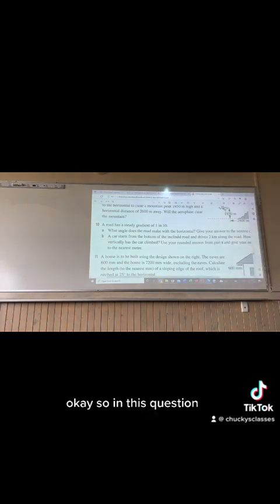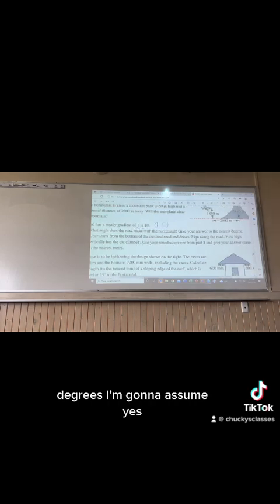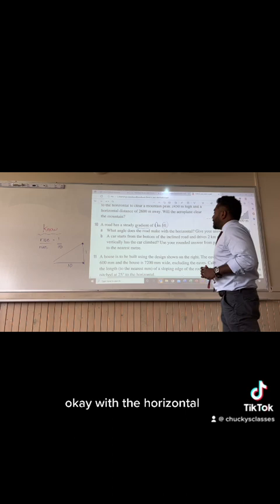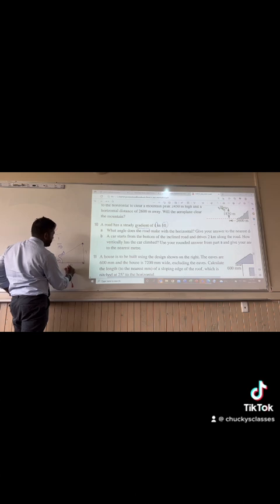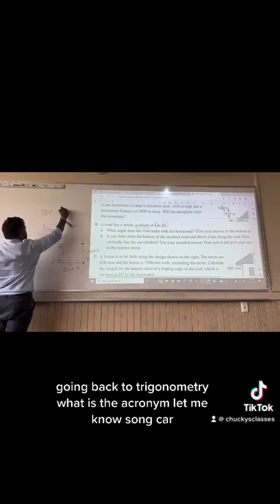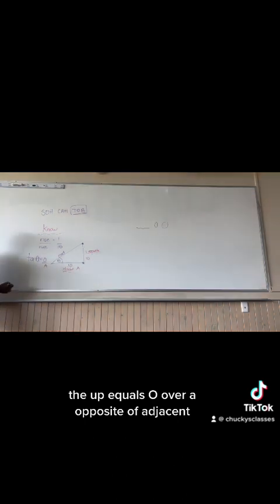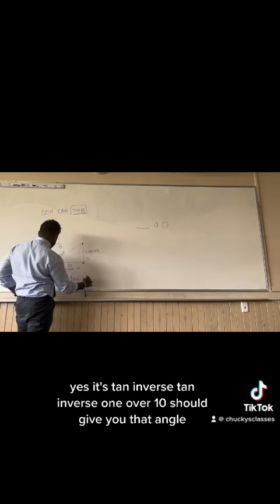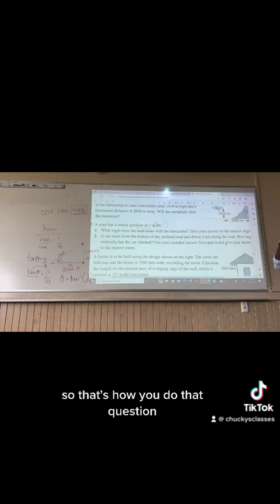Applications of Trigonometry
Year 9 Applications of Trigonometry